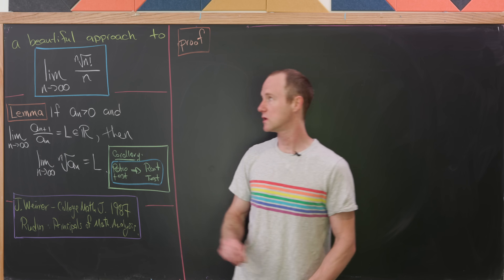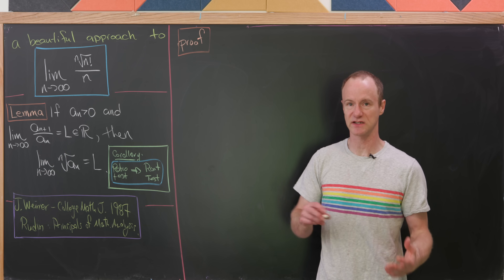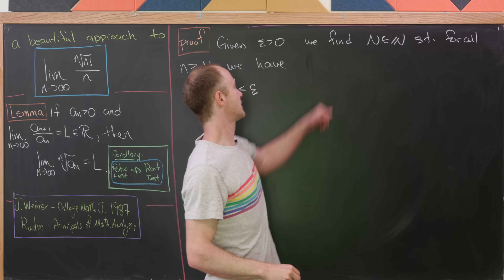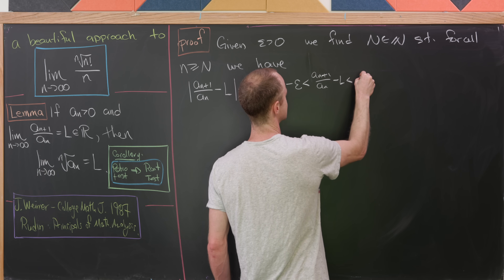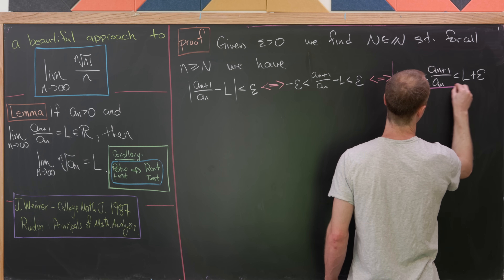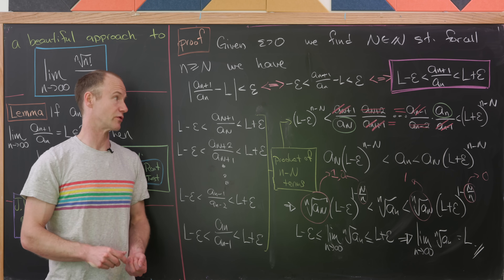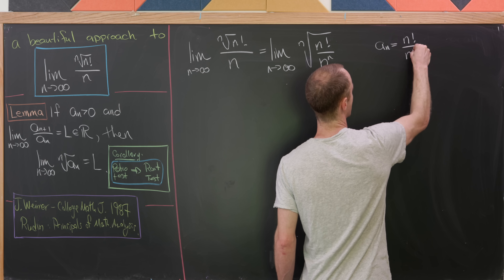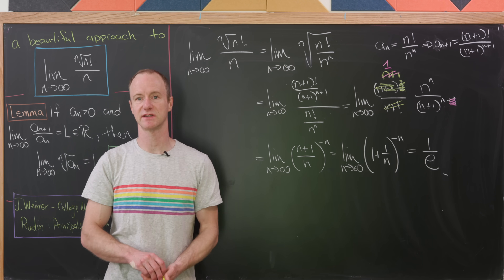a very nice approach to this limit.